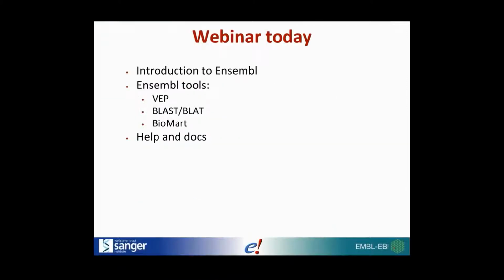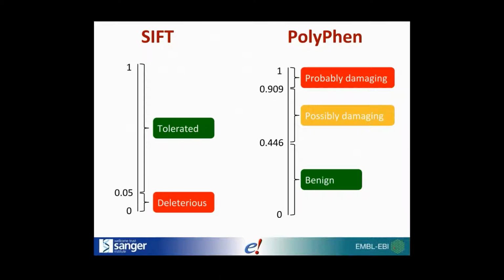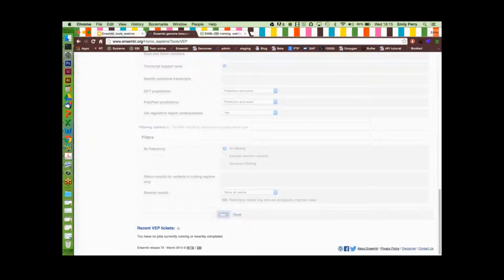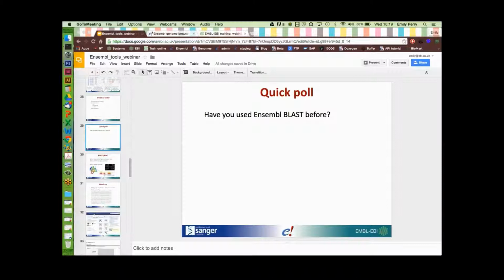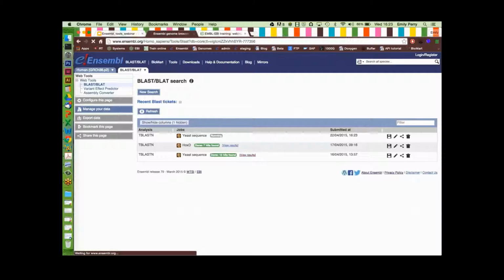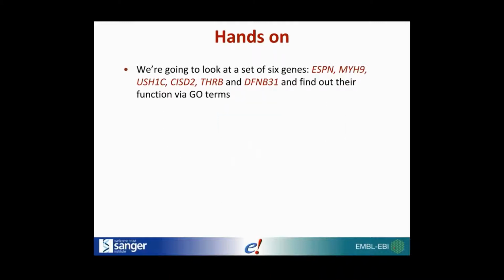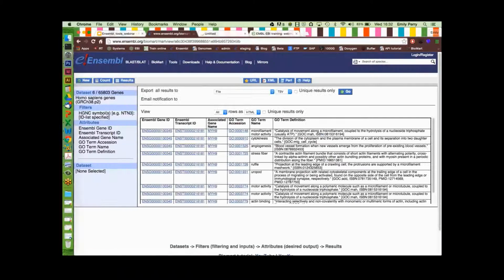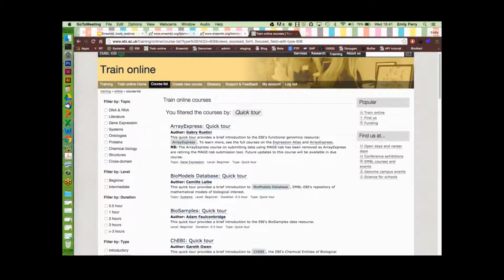Ensembl tools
Emily Perry from the Ensembl Outreach Team presents this webinar on Ensembl tools, including the ever-popular Variant Effect Predictor (VEP), BLAST/BLAT and BioMart.

For a full list of upcoming webinars from this series, please visit Train